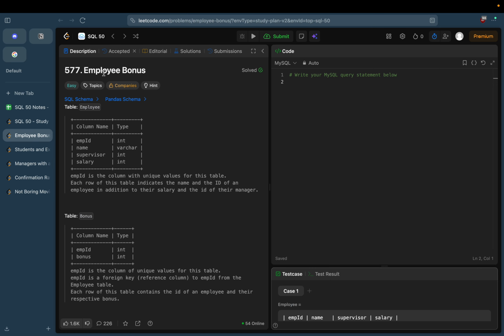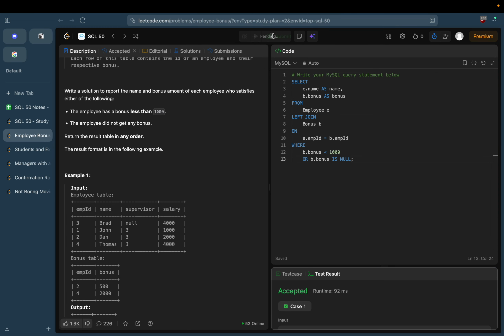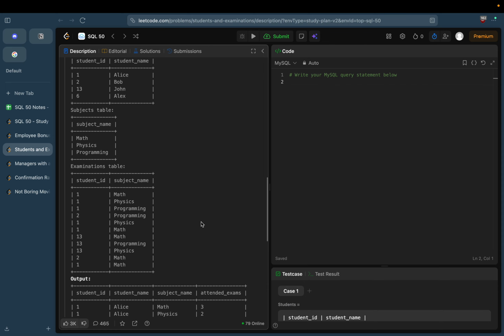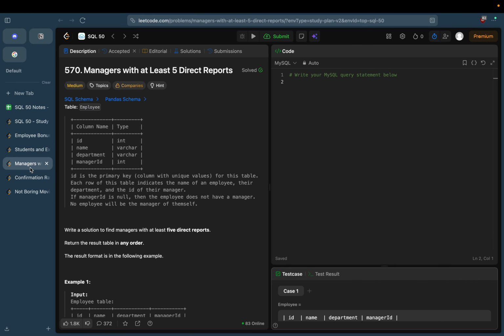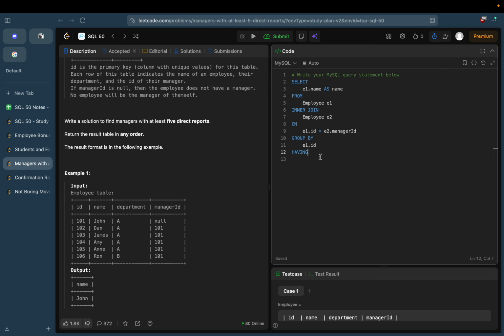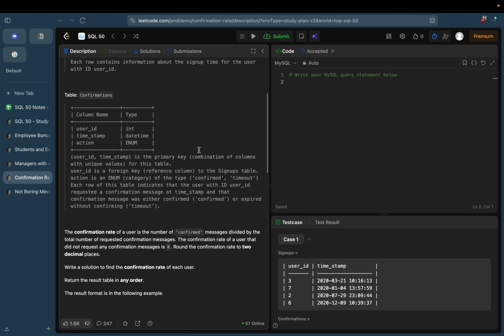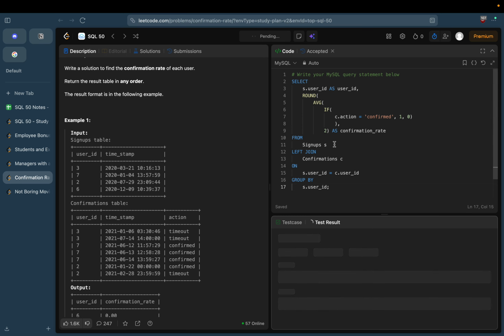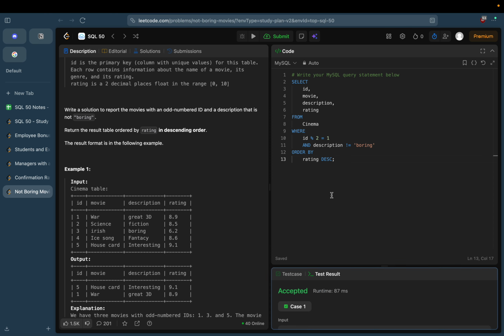Leetcode SQL 50 Solutions | Part 3 | Anuj Majumdar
Welcome to this youtube series where I solve Leetcode SQL 50 questions with explanations to the solutions.

570. Managers with at Least 5 Direct Reports